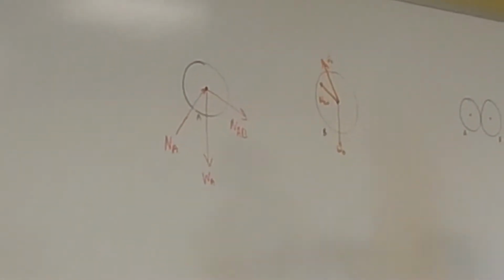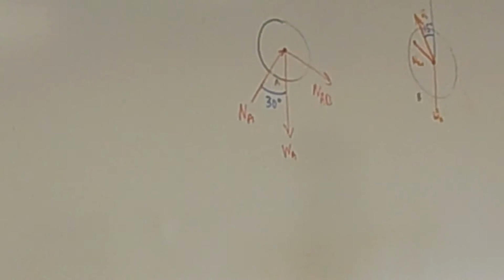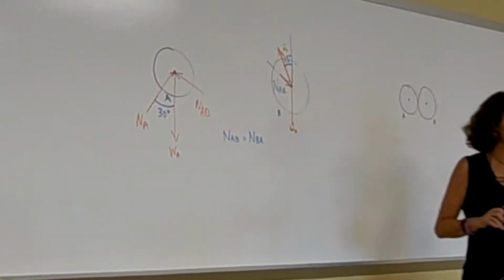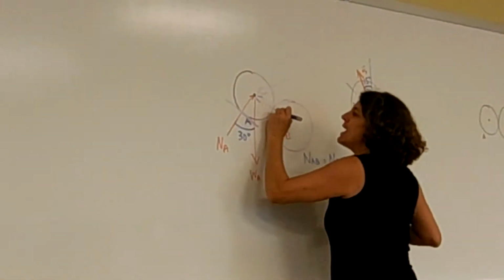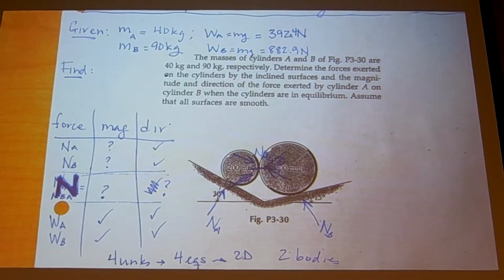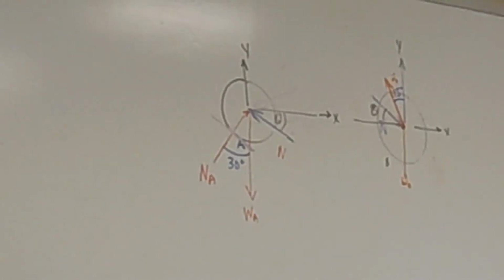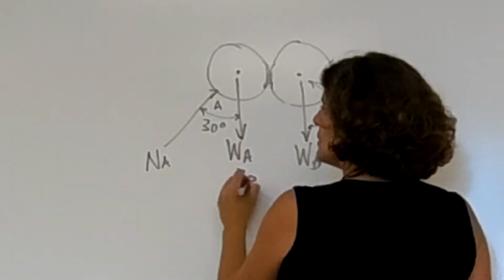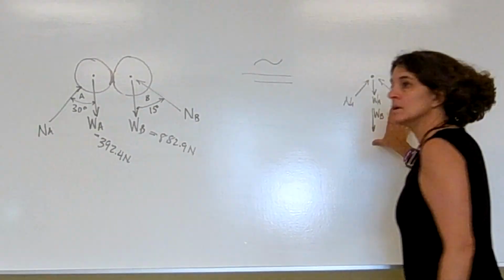E35 Feb 6 Video 4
E35 Statics class February 6